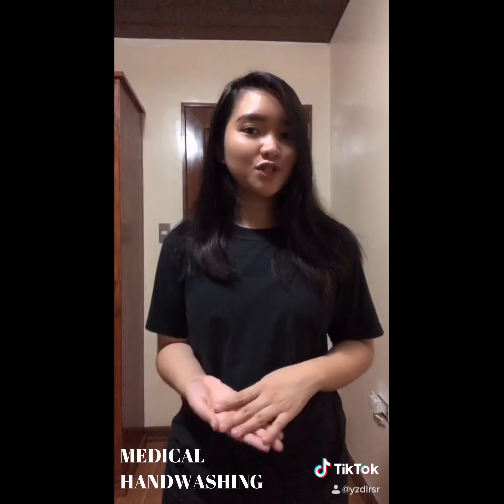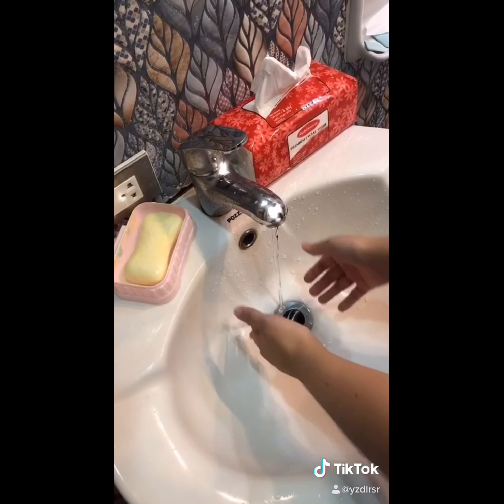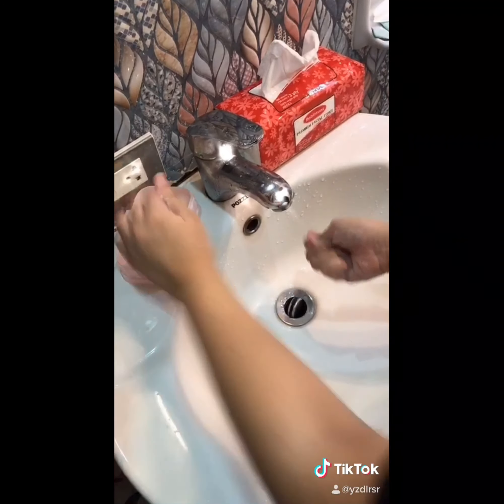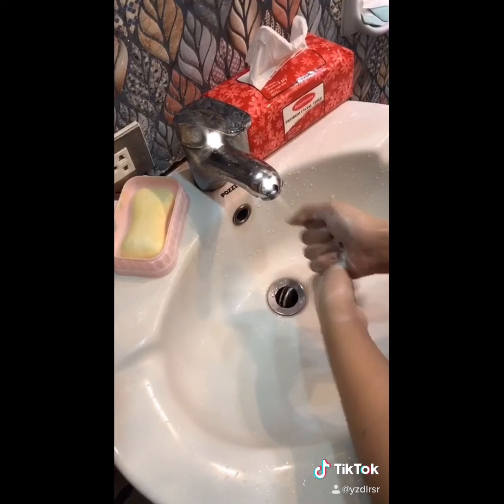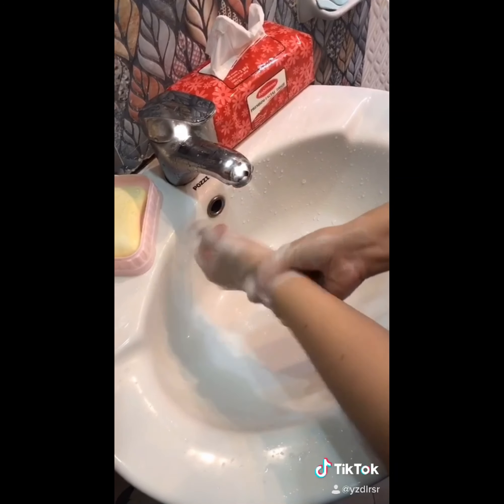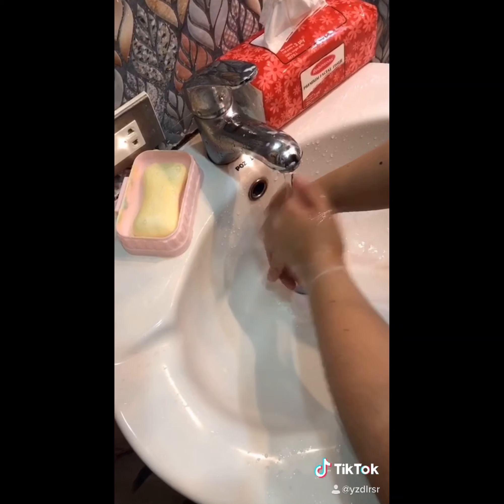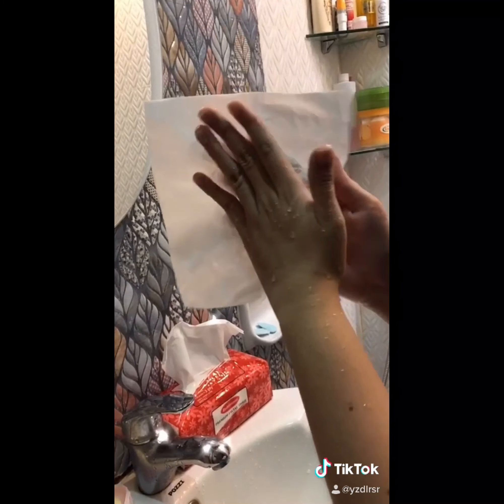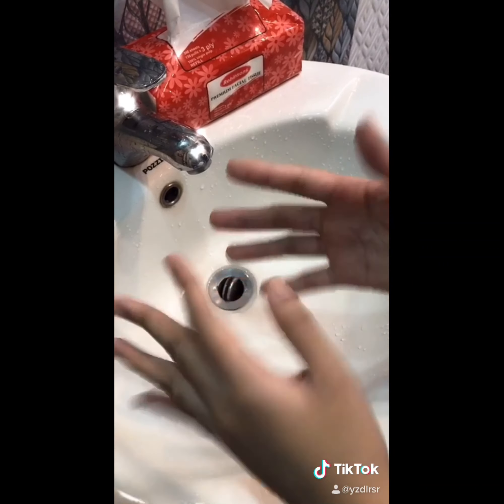TIKTOK HANDWASHING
del Rosario, Ayeza E.
Section 106